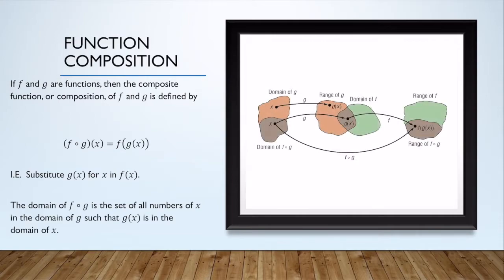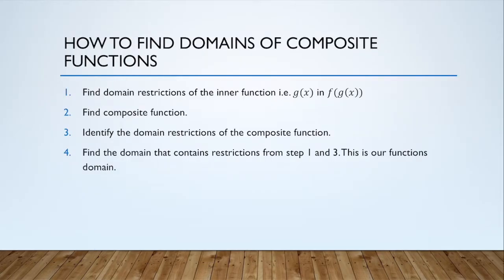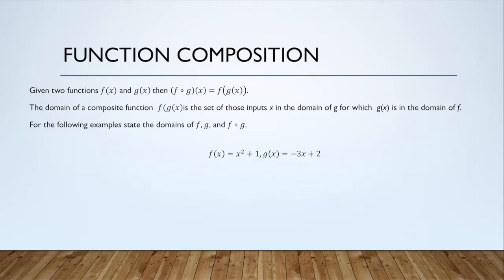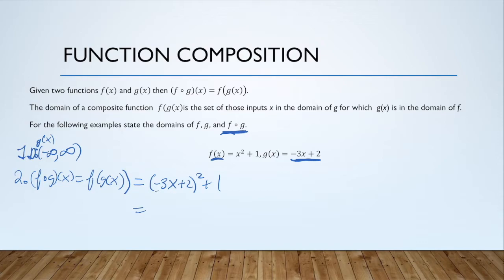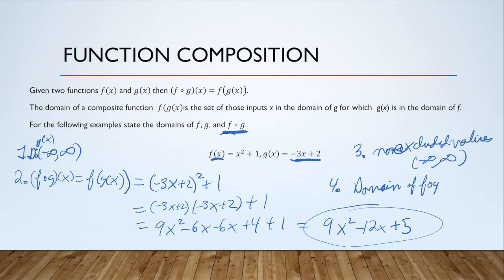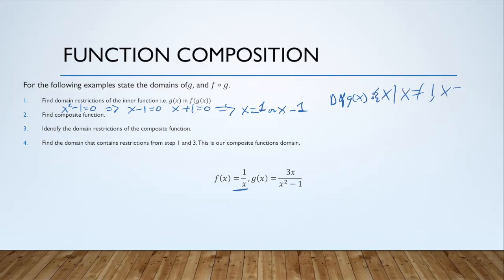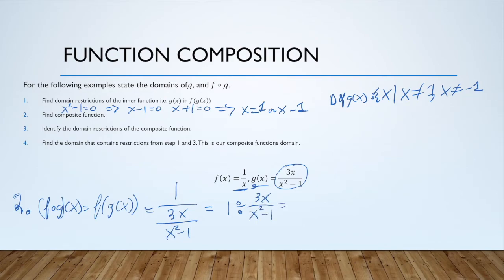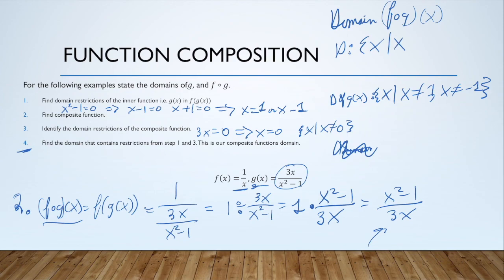MTH1400 Section 4.1 Part 1